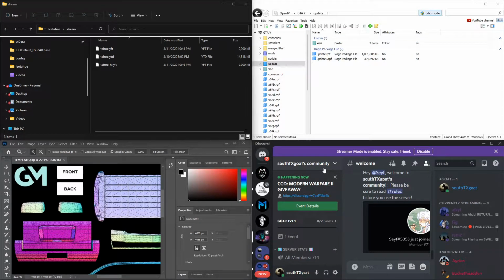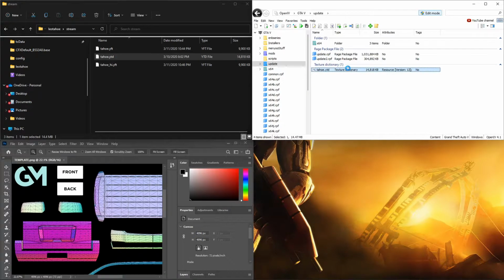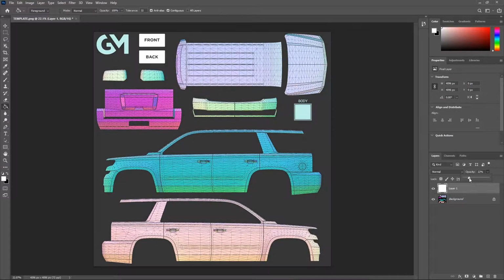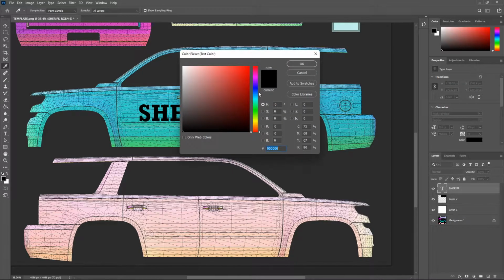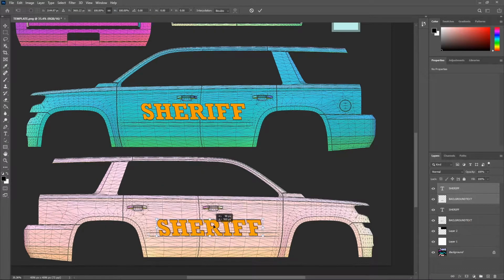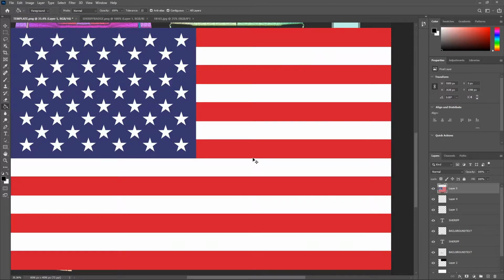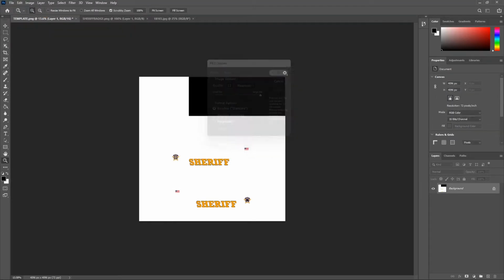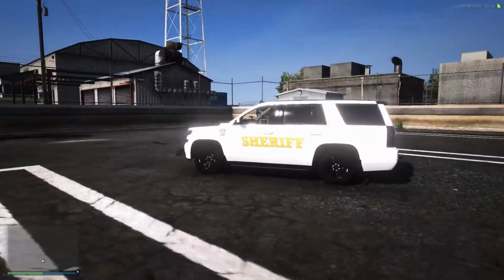THE QUICKEST WAY TO MAKE VEHICLE LIVERYS 2024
how to create LIVERYS for any vehicle!

DOWNLOAD LINK IN MY DISCORD